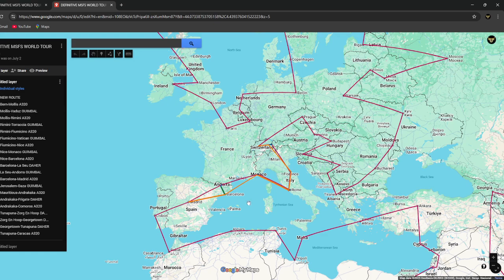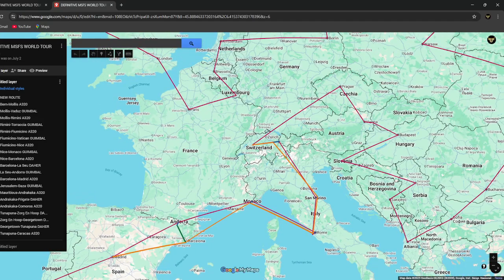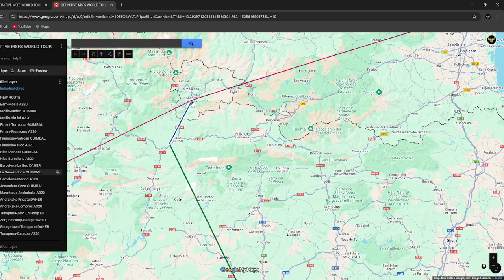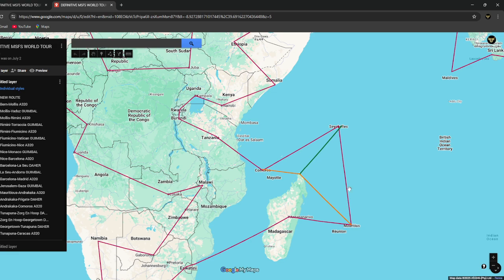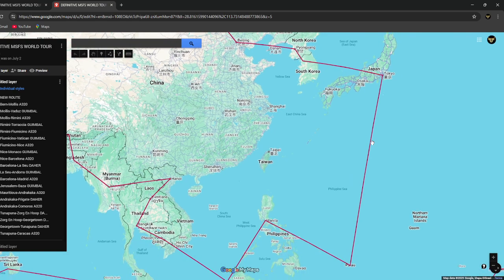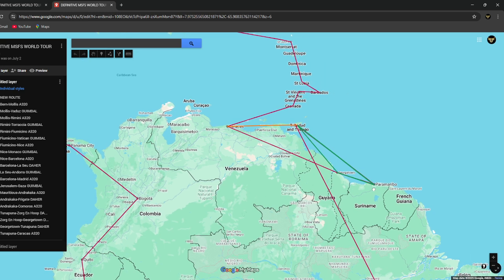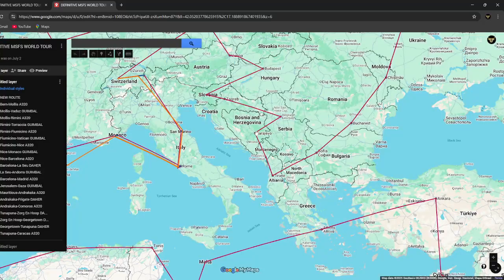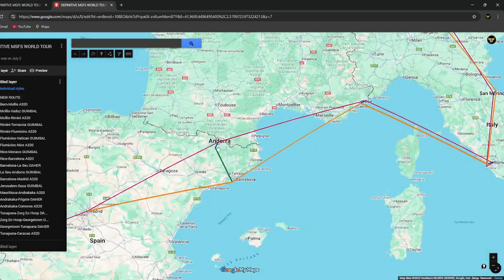The MSFS World Tour Route Explainer Video